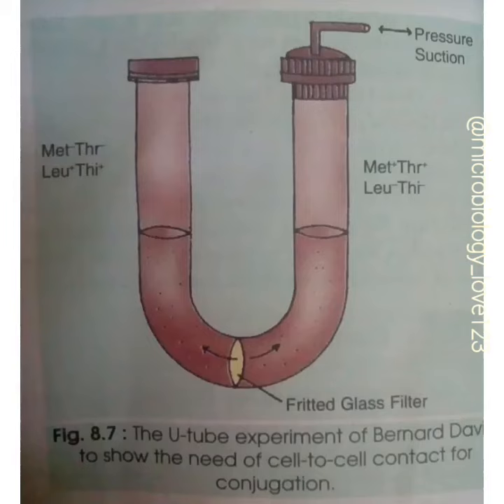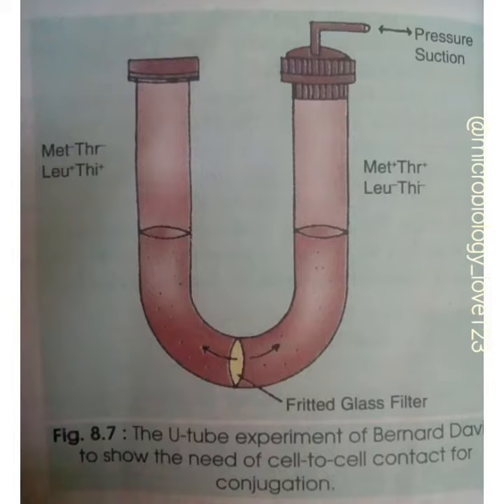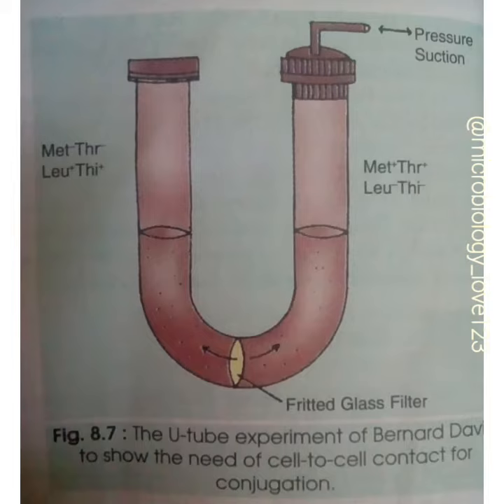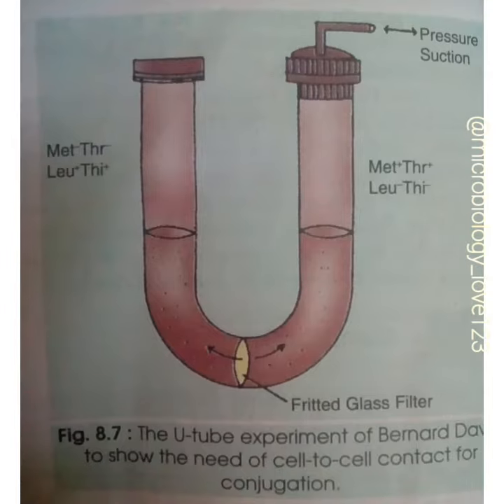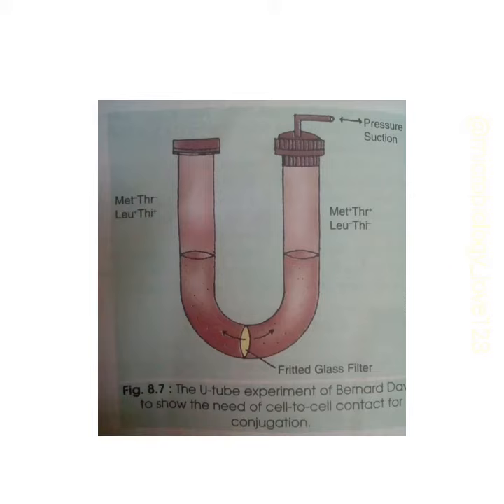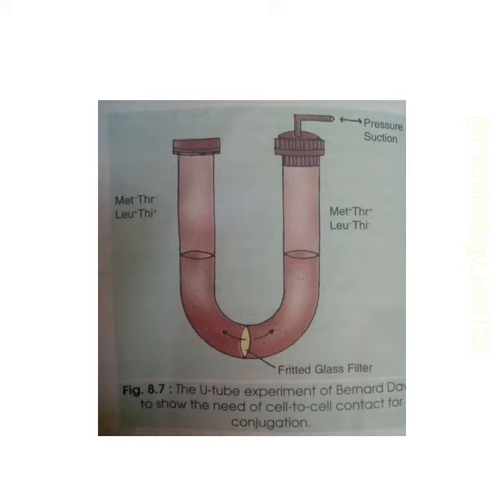🛡️Cell to Cell Contact Experiment to show up Bacterial Conjugation /Biosidexplanations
Edited Recorded on - My phone (moto C plus)